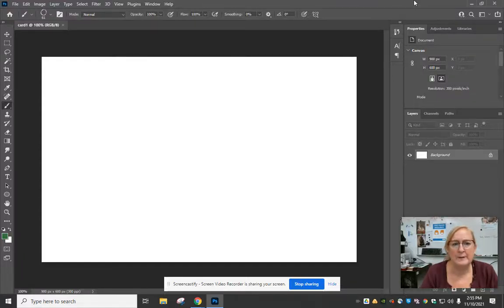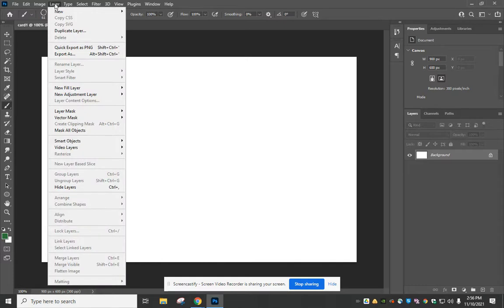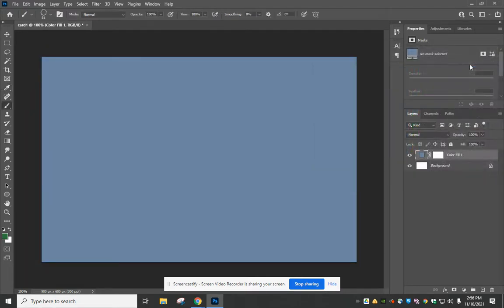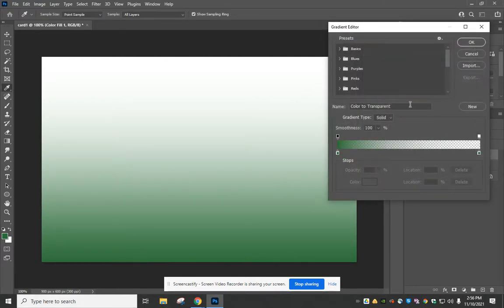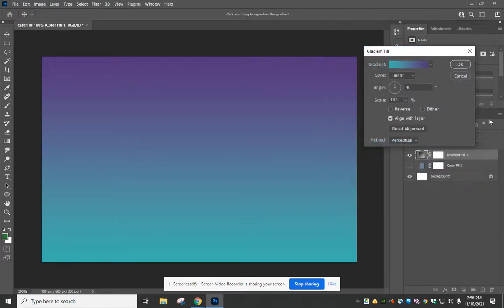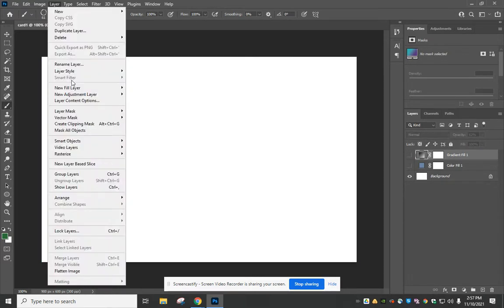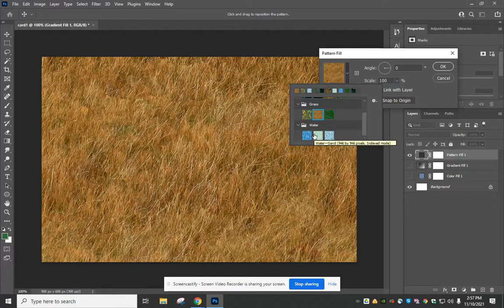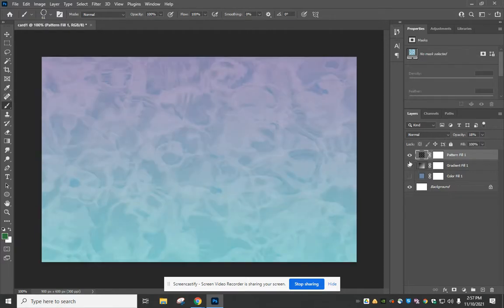Adding a color, gradient, or pattern to a file in Photoshop